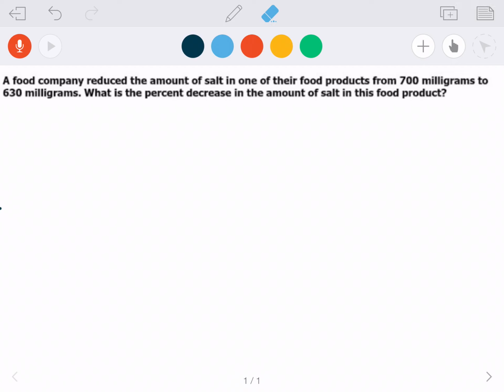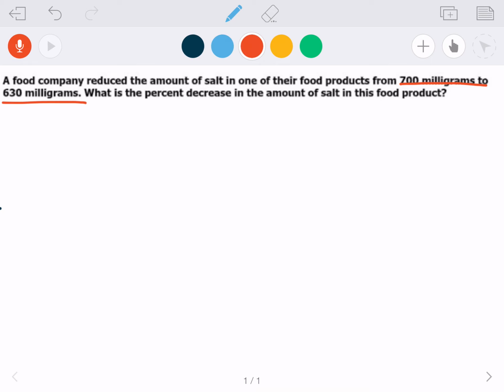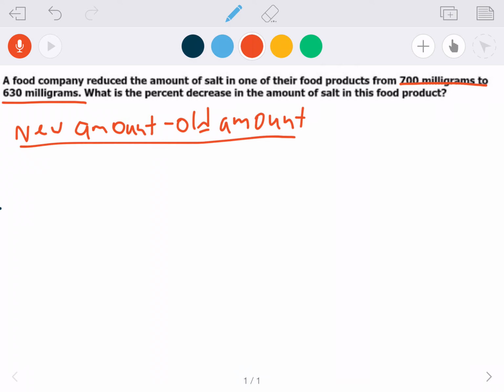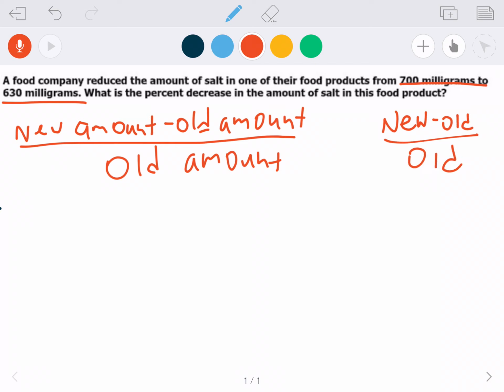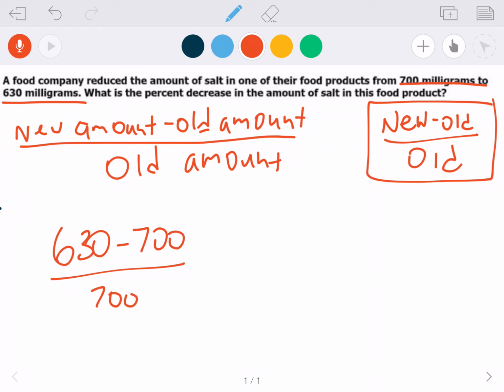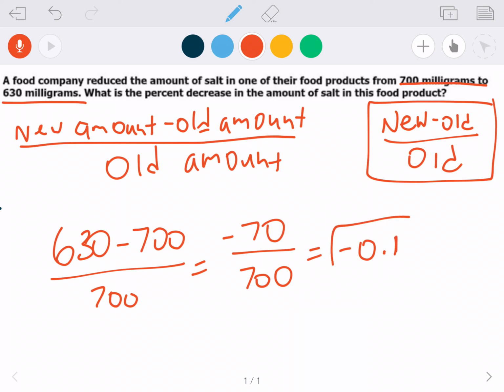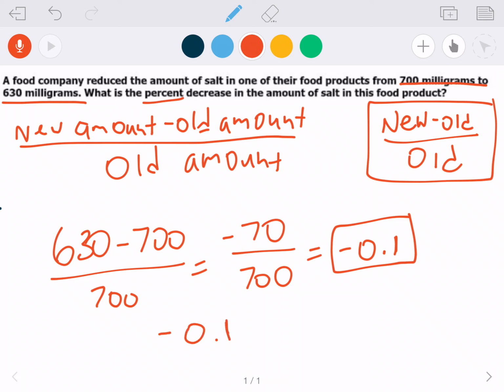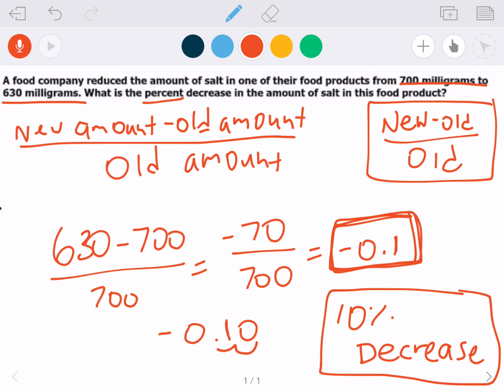Computation and estimation 1